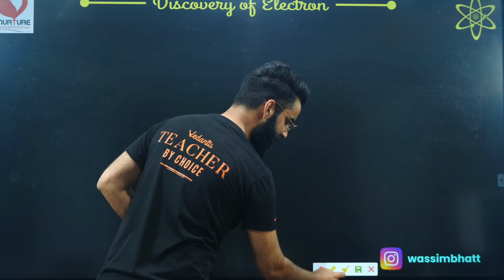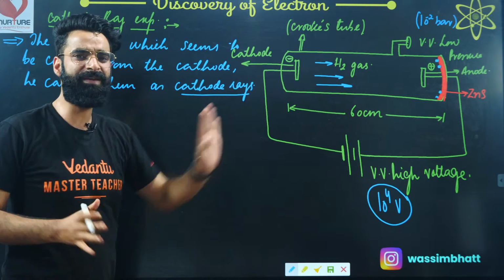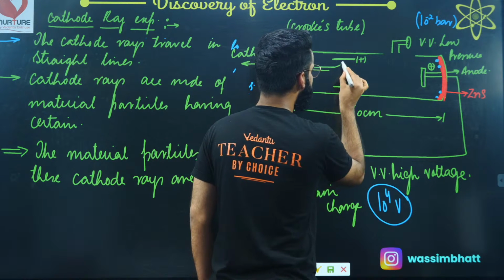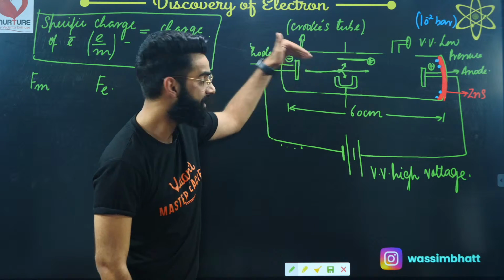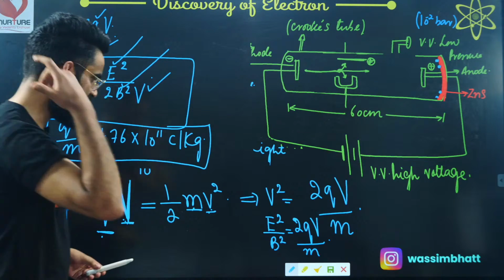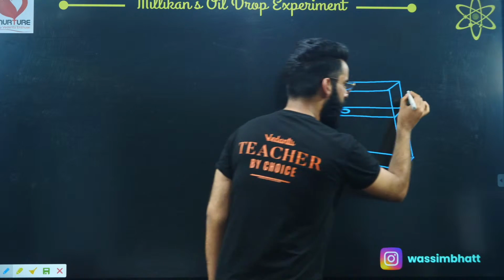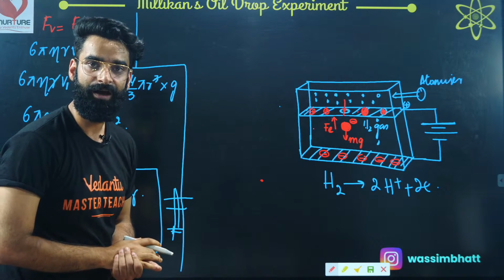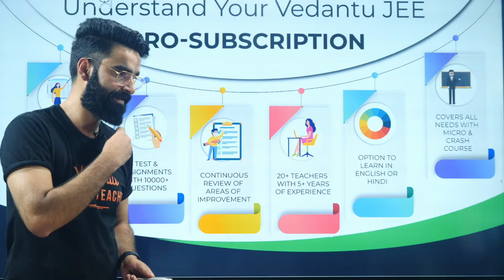Structure Of Atom JEE L1 | Cathode Ray Experiment and Millikan's Oil Drop Experiment | JEE 2023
JEE English: In this session, Wassim Sir will be teaching you Cathode Ray Experiment and Millikan's Oil Drop Experiment JEE from Structure Of Atom JEE at Vedantu JEE Enthuse English ​. This class would be helpful for the aspirants preparing for the IIT JEE 2023 exam. Nurture series to get your dream scores in JEE 2023 exams. We are here with 👉 today's session of the Structure Of Atom Class 11 Chemistry JEE | Structure Of Atom Class 11 IIT JEE | Structure Of Atom Class 11 JEE | Structure Of Atom IIT JEE | Structure Of Atom JEE | Cathode ray experiment Class 11 | Cathode ray experiment JEE | Millikan's oil drop experiment JEE ​​​| IIT JEE Chemistry (Class 11 Chemistry) | JEE Main 2023 (IIT JEE 2023) ​session.

📢 🔥 Find (PCM) Nurture Playlist (Class 11) JEE 2023 - JEE English Free Online Classes Links here:

➡️ Topics Covered in this Session:
♦ Structure of Atom JEE 2023
♦ Structure of Atom JEE Mains
♦ Structure of Atom JEE Vedantu
♦ Structure of Atom JEE revision
♦ Structure of Atom JEE Mains 2023
♦ Structure of Atom IIT JEE one shot
♦ Structure of Atom Class 11 IIT JEE
♦ Structure of Atom JEE one shot
♦ Structure of Atom Class 11 chemistry IIT JEE
♦ Cathode ray experiment Class 11
♦ Cathode ray experiment JEE
♦ Millikan's oil drop experiment JEE

Let us know if you come across any doubts 🤔 in today's Session "Structure of Atom JEE L-1 | Cathode Ray Experiment and Millikan's Oil Drop Experiment​ ​| Nurture | Class 11 Chemistry | JEE 2023" by Wassim Sir.